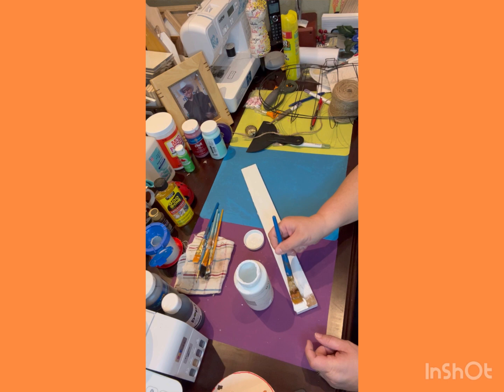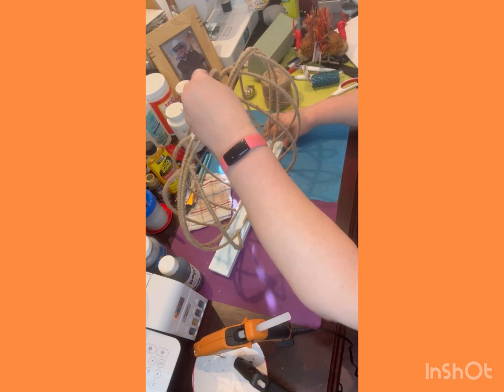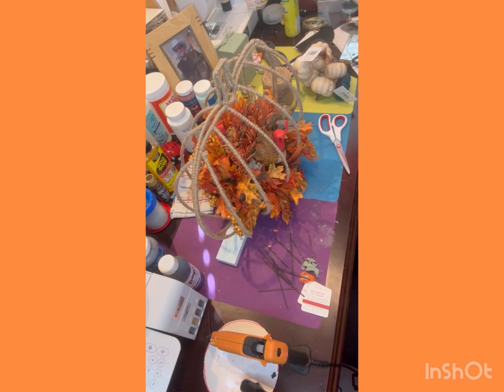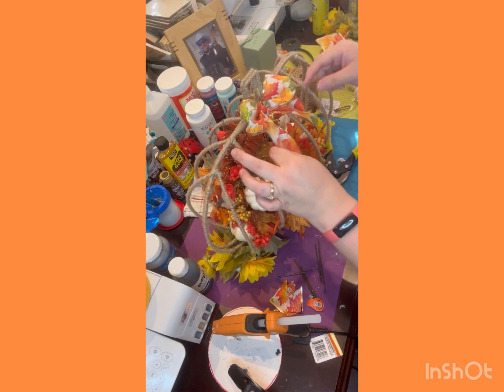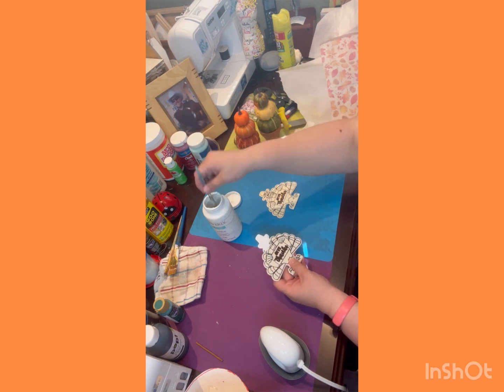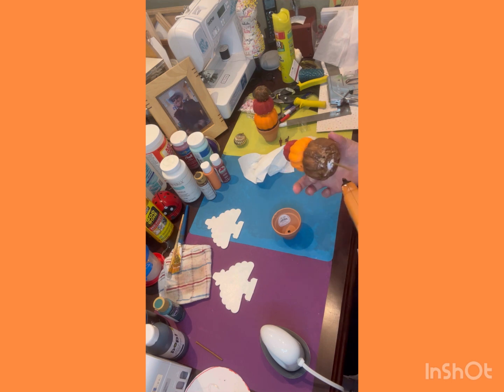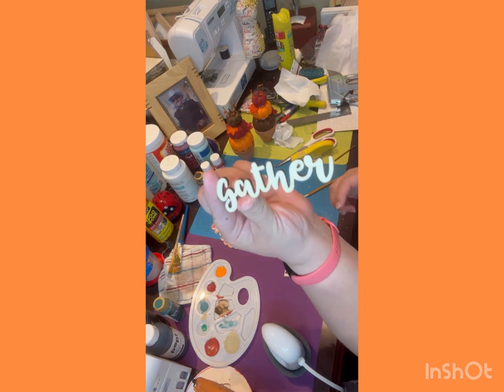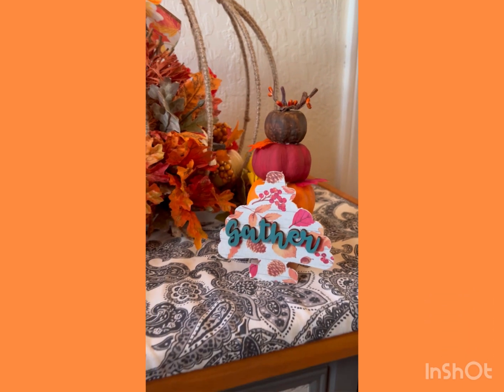Falling For Turkey Collab, The Dollar Tree Thanksgiving DIY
Hey busy crafters! today we have a special treat for you, it's a Falling For Turkey Collab hosted by @SoKate and Co-hosted by @KikiDiYs We are doing Thanksgiving crafts. So I started out by going to The Dollar Tree and picking up two pumpkin wreath forms, a long shelf sitter, and some florals. I wrapped both pumpkins in jute twine that I got from Walmart a few months ago. After that I took the long shelf sitter and peeling off the paper then I sprayed it with some water to get the rest of the paper off, when I was done scraping off the extra paper, I used my Goo Gone to remove the left-over glue. I then painted the long shelf sitter with my Waverly white chalk paint, then I added some DecoArt Americana Teal Green paint for a pop of color, this project took on a different direction than originally planned. The next thing that I did was use hot glue and a stapple gun to attach the pumpkin forms to the shelf sitter, I then added a small piece of floral foam to the middle of the pumpkins. I then added both of them to the floral foam by using hot glue. I picked up so florals from The Dollar Tree and Hobby Lobby. I proceeded to place the flowers where I thought they looked good. For the sides of the shelf sitter, I added some sunflowers and white pumpkins. For the top I added two bows one for each side using Dollar Tree ribbon that I got last year, added a small orange gem to each one and this project was done. For DIY number two I got two small pumpkins topiaries from Walmart along with two small terracotta pots. I painted the pumpkins with my white chalk paint then I used Apple Barrel paint in the color Flamenco Red, Apple Barrel in the color Jack-O-Lantern, and DecoArt Americana in the color Asphalt. When those were done I picked up two wooden turkeys from Micheals that were also 60% they were children's crafts, I painted both of them with my white chalk paint front and back, then I Mod Podge one side of them let it dry, then I placed a napkin that I got from The Dollar Tree over the turkeys and heated the glue back up using my Cricut mini press, I cut the turkeys out cleaning up the sides I then got two works from my stash that said Blessed and gather painted them with the DecoArt Americana Teal Green hot glued them to each turkey and then hot glue them to the terracotta pots, in between the pumpkins I added some leaves that I got from Hobby Lobby last year and used some pick berries for around the stem. Now this project was done. Check out this play list of amazing, talented crafters

Musician: @iksonmusic